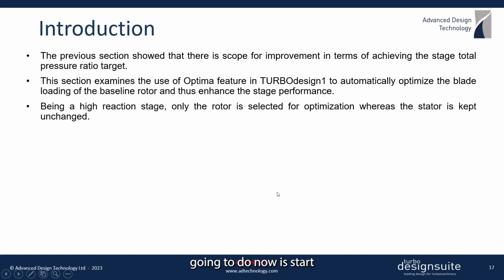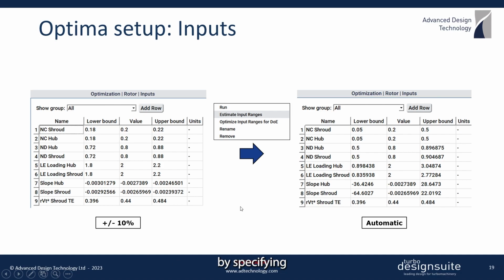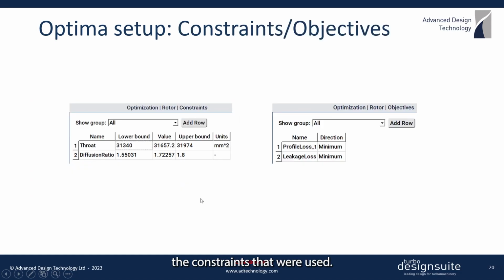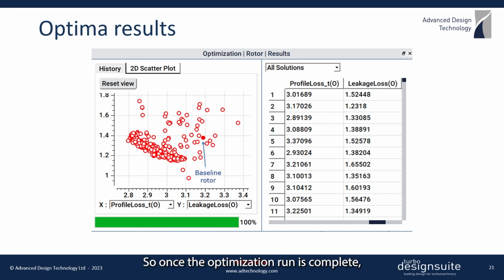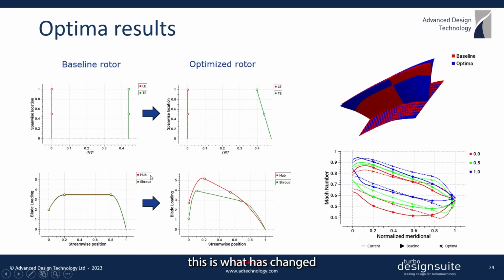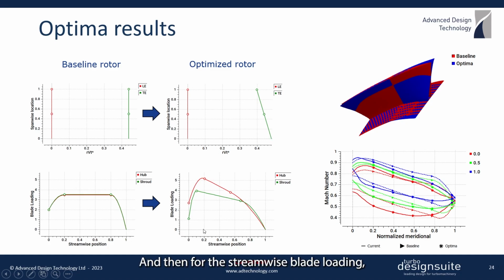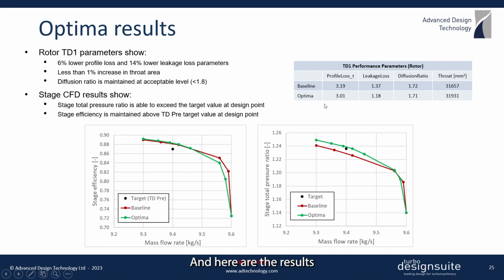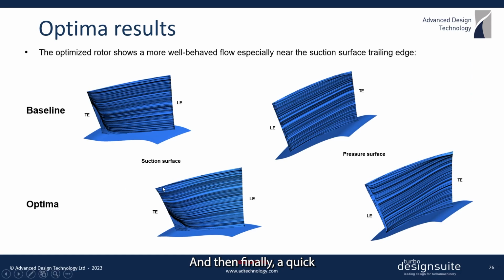Axial Compressor Rotor Optimization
How to improve the performance of your axial compressor rotor by using automatic optimization with the inverse design method?

Using the baseline rotor as a target, this video shows how automatic optimization can be applied to the inverse design parameters in order to further enhance the rotor's performance both in terms of pressure ratio as well as efficiency.

The superior performance of the optimized rotor is confirmed through stage CFD analysis, proving that the optimization not only exceeds the stage pressure ratio target but also maintains the high-efficiency levels of the baseline stage.